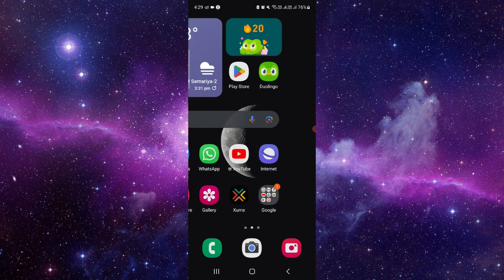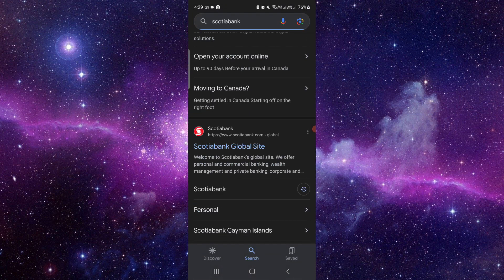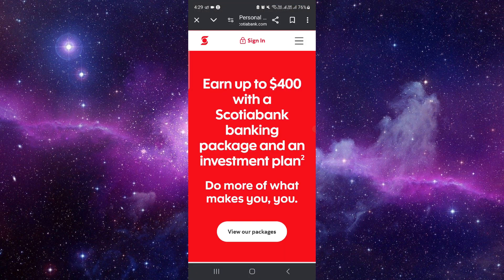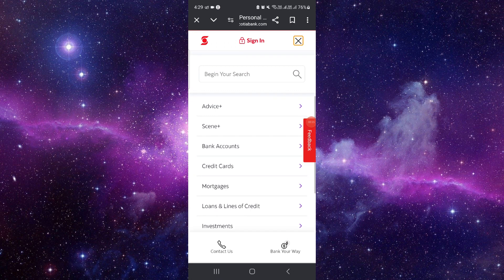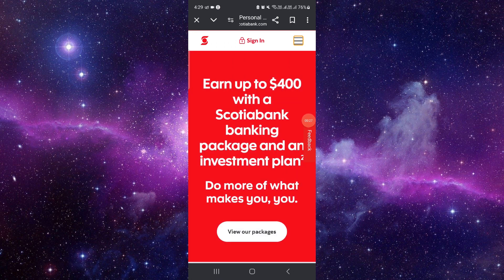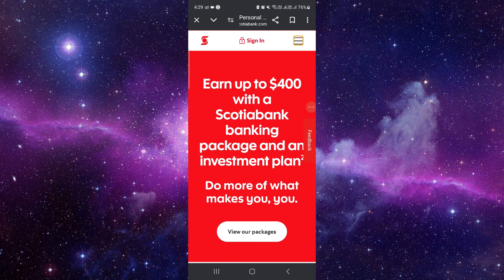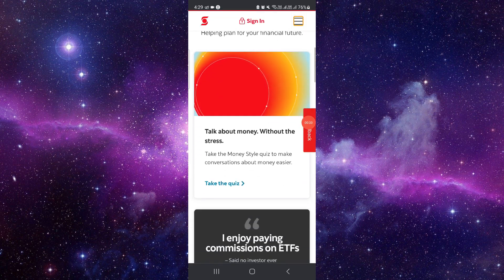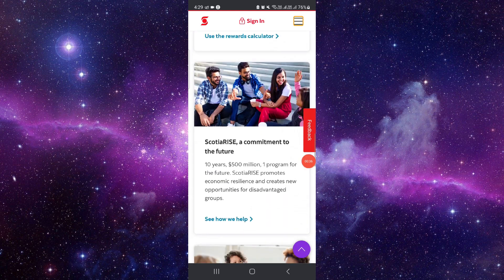✅ How to Accept and Deposit Interac e-Transfer on Scotiabank (Full Guide)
Securely receive and deposit Interac e-Transfers to your Scotiabank account with ease! In this full guide, we'll walk you through the steps to accept and deposit Interac e-Transfers seamlessly, ensuring your funds are available when you need them. Watch now and simplify your banking experience with Scotiabank!

Key Learning Points:

Steps to accept and deposit Interac e-Transfers on Scotiabank
Ensuring smooth and efficient fund transfers for your banking needs